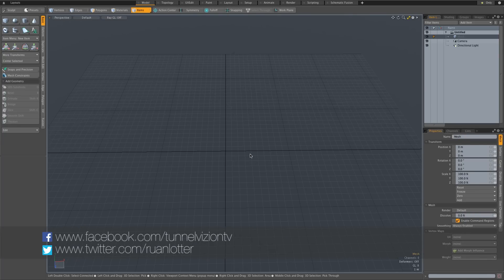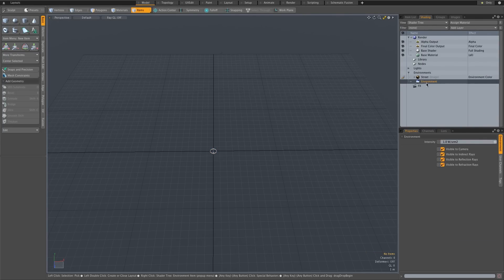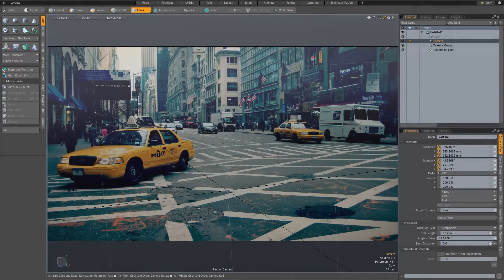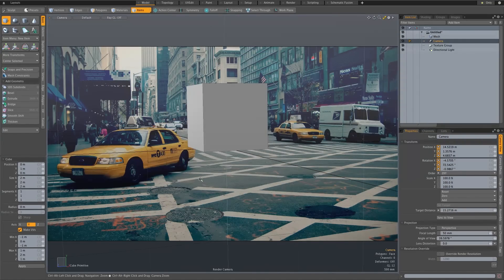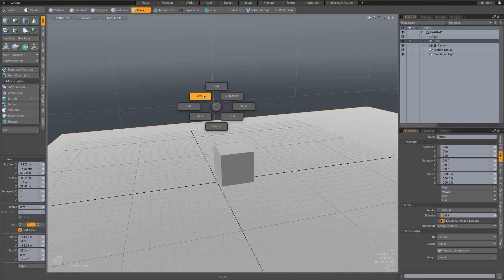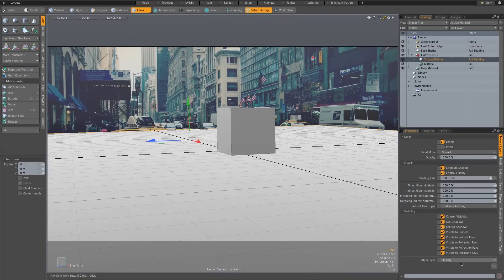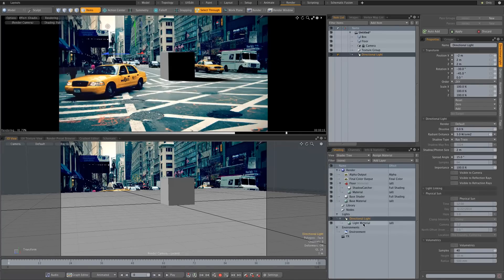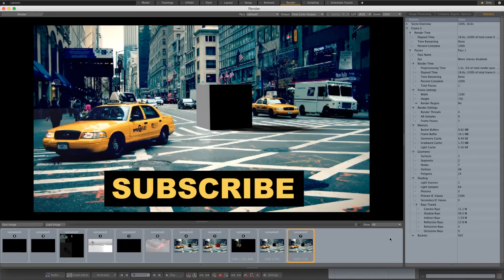How To Create A Shadow Catcher In Modo - 3D Tutorial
In this Modo tutorial I show how to create and use a shadow catcher.

Ruan
TunnelvizionTV

INFO:
modo tutorials
modo tutorials for beginners
modo shadow catcher
modo shadow catcher tutorial
how to create a shadow catcher in modo
modo shadow catcher material